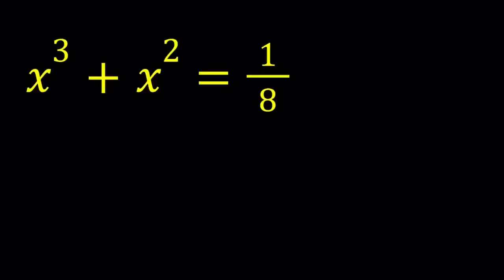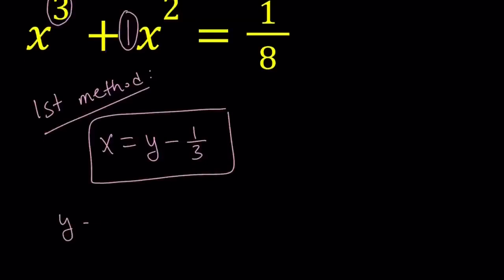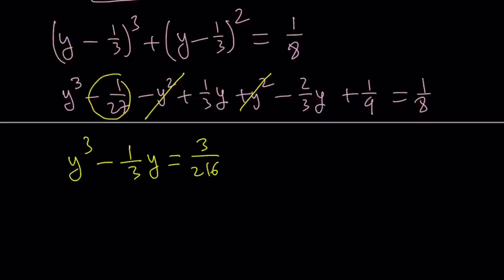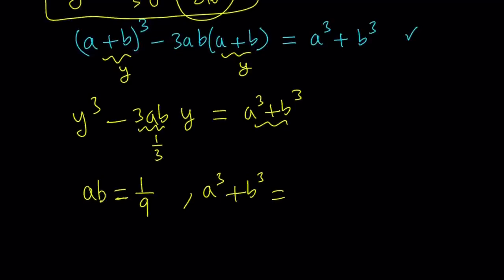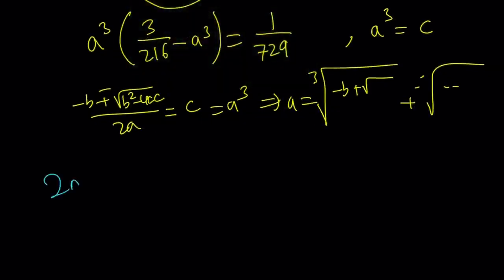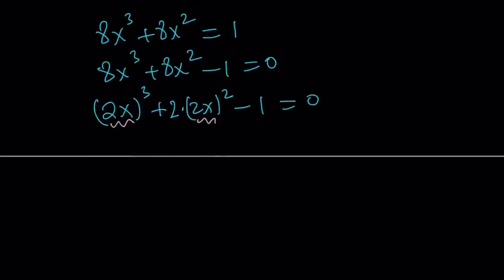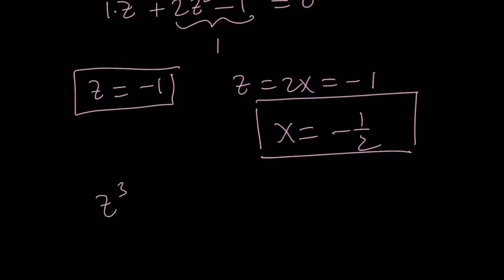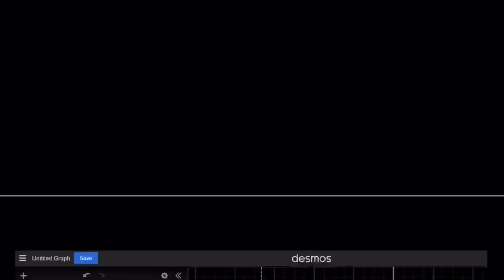Solving A Nice Cubic Equation